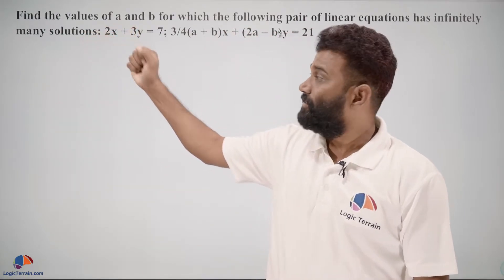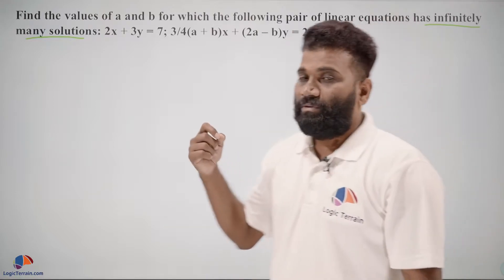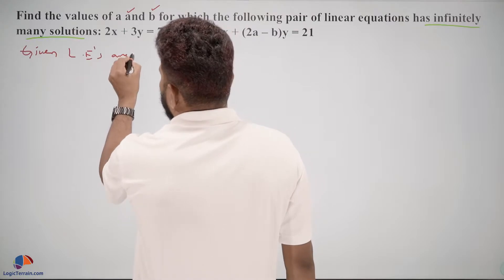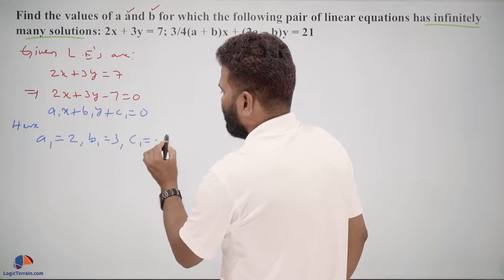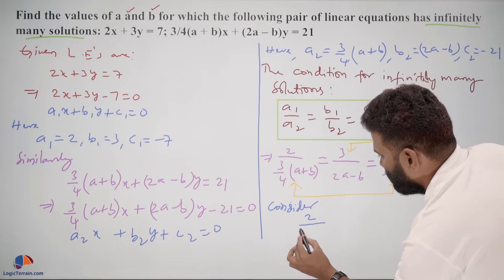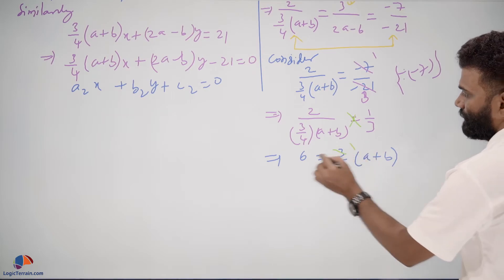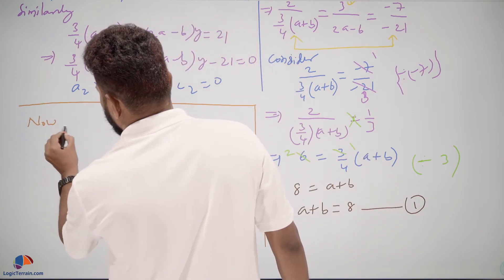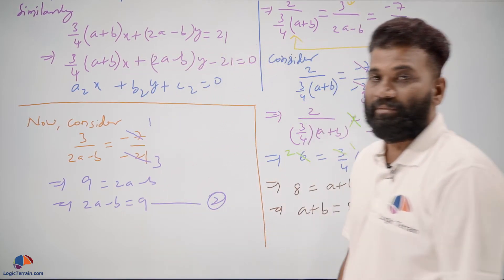Pair of Linear Equations in Two Variables Class 10 (CBSE Mathematics) Chapter 3 NCERT Solutions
Find the values of a and b for which the following pair of linear equations has infinitely many solutions: 2x + 3y = 7;  3/4(a + b)x + (2a – b)y = 21

Class 10 | Mathematics | Pair of Linear Equations in Two Variables | 2 Mark Question | Board Exam | Standard | Basic | Important Questions | last 10 years | previous years board questions | LogicTerrain.com

Course Contents
1. Mind mapping technique for each chapter.
2. Important questions & previous board exam questions, in all chapters, organized marks wise.
3. All chapters and concepts are covered questions wise. 30+ hours of video content to prepare for board exams quickly.
4. Sample solved papers for each chapter for quick revision. New solved papers added every week.
5. Weekly on demand webinars on how to prepare for math exams